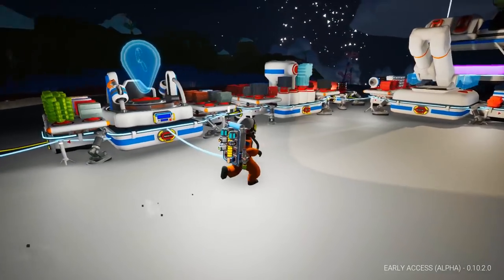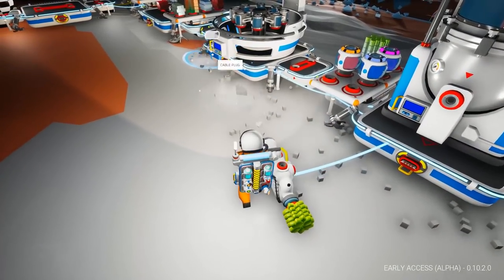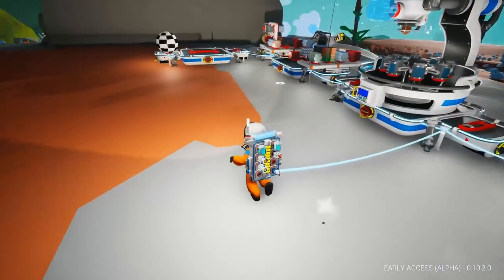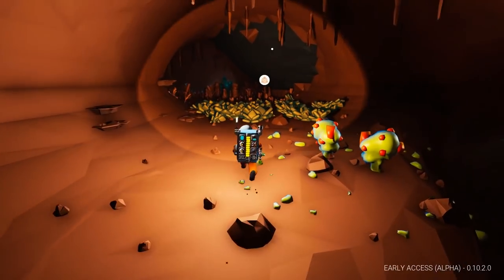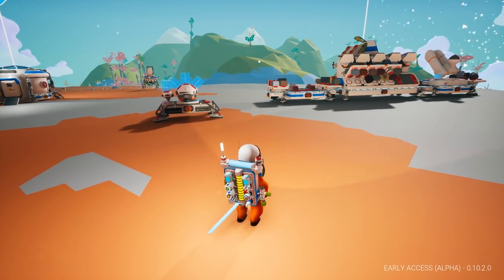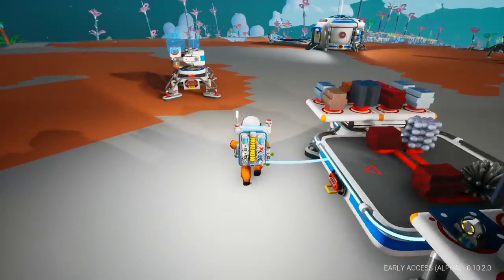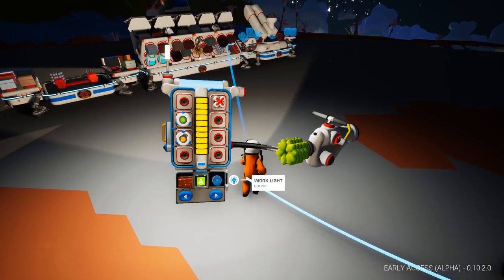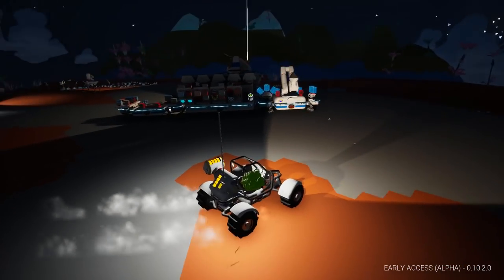Getting Organized and SUPER FLAT ! Astroneer Update 10 Gameplay | Z1 Gaming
Lets Get Social ?!!